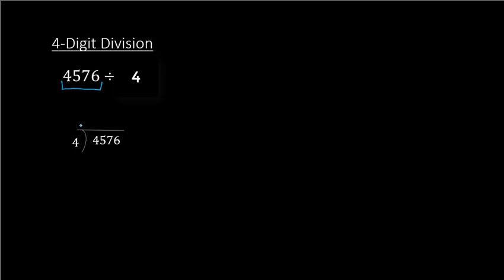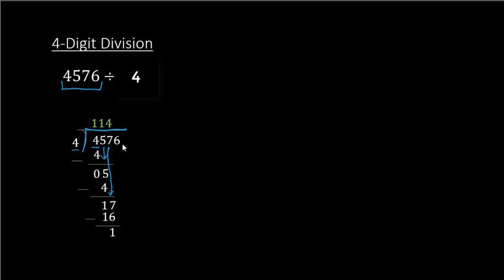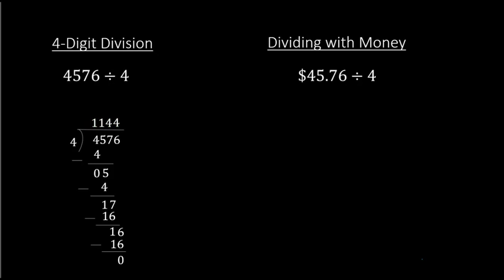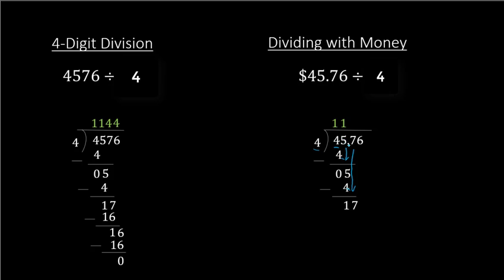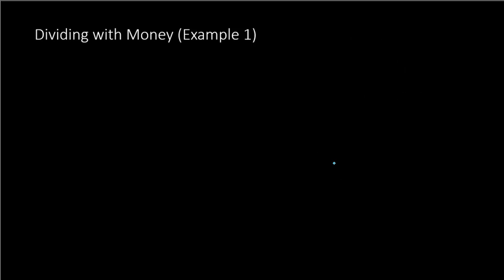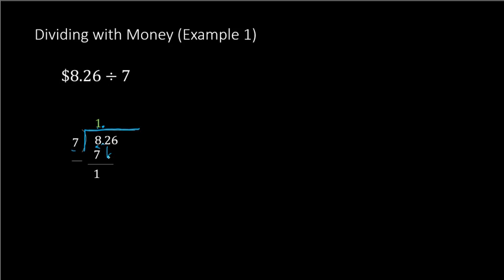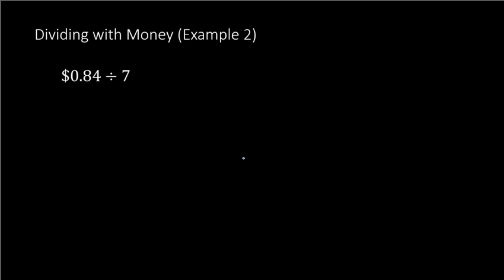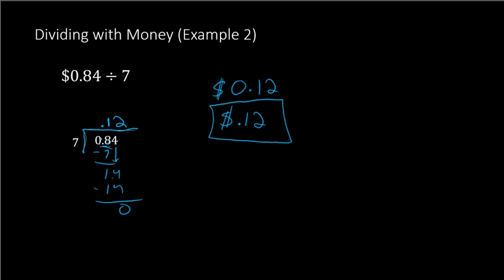4 Digit Dividends (5th Grade)